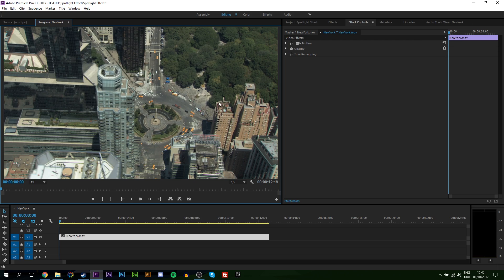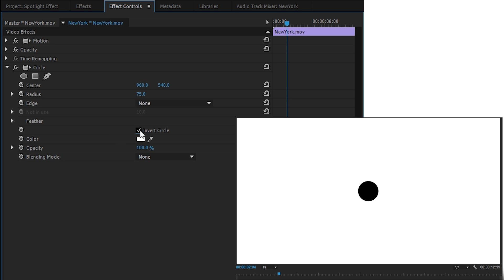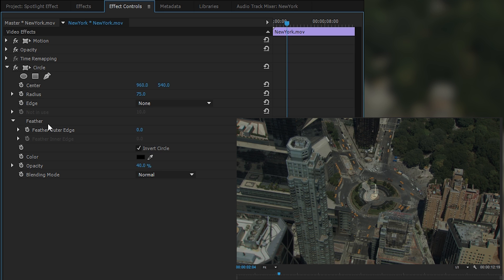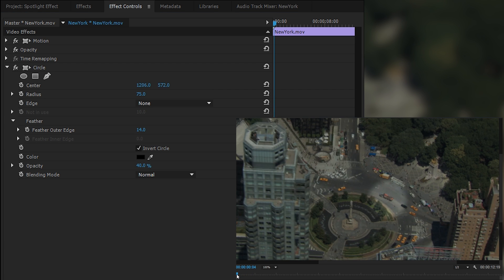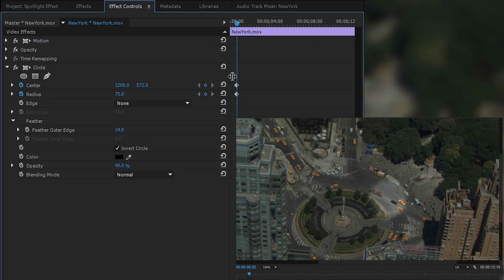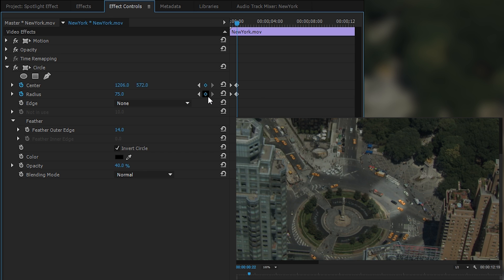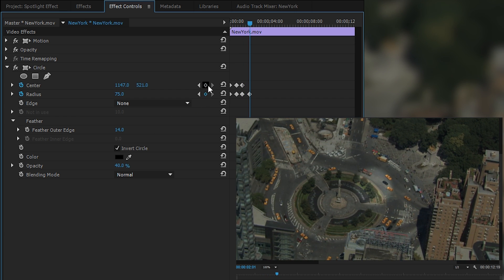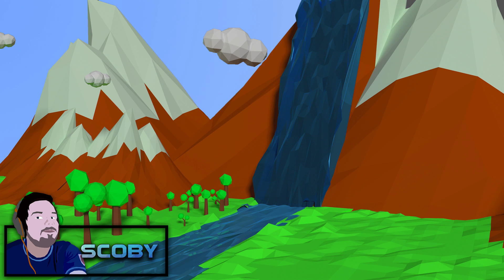Spotlight Effect in Premiere Pro! Circle Highlight Effect in Premiere Pro! Tracking Spotlight Effect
Hey guys my name is Scoby and in todays tutorial I am going to be showing you how to create a spotlight effect in Adobe Premiere Pro!

This is going to be a nice quick and easy tutorial where I show you step by step how to make a spotlight effect in Premiere Pro! I'll even be showing you how to track a certain object/item in your scene and breaking down everything you need to know about this cool effect!